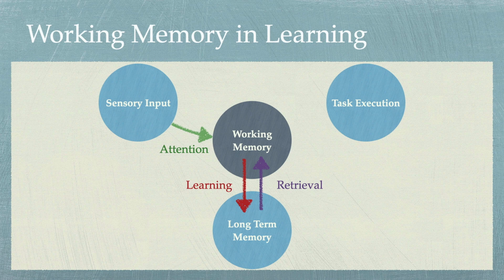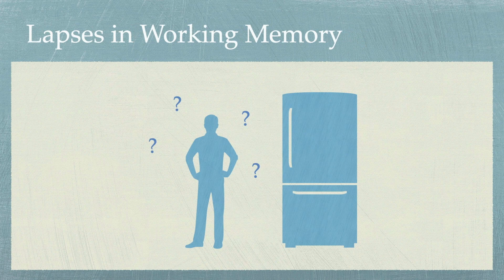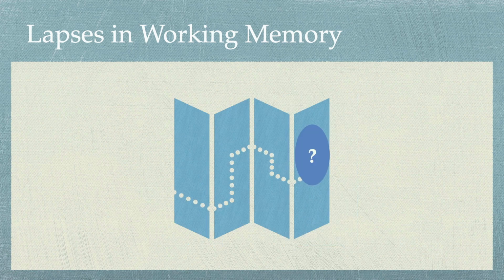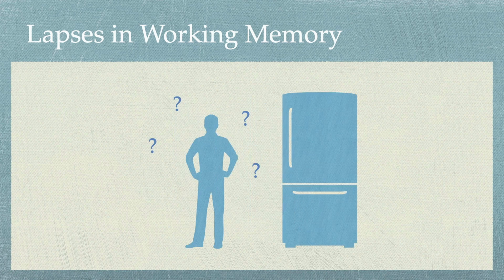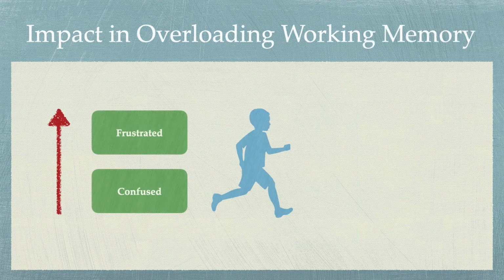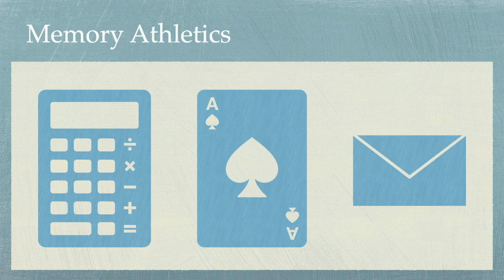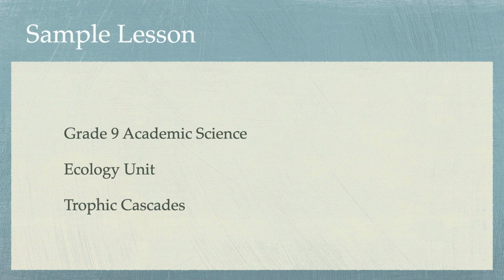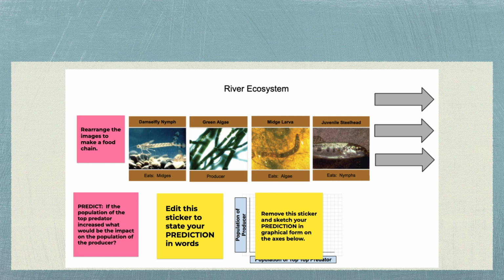Dual Coding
In this video we look at why Dual Coding can promote learning.  The video contains a sample activity created from activity cards from HHMI Biointeractive.

Sample Activity:
Grade 9 Science -- Trophic cascades

Student Dual Coded Notes
Grade 9 Exemplar